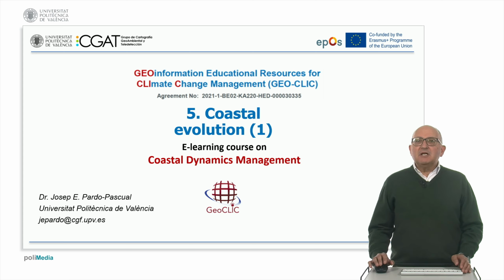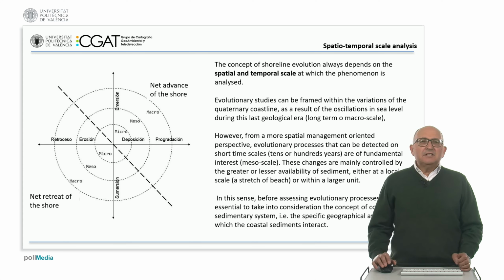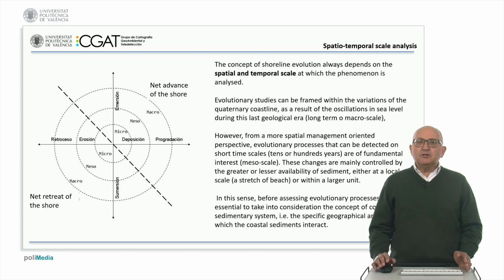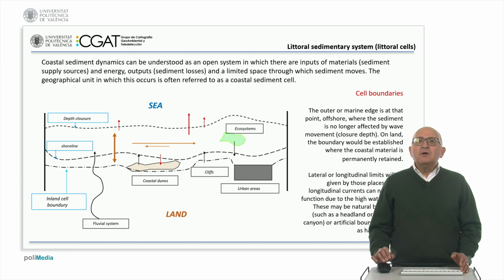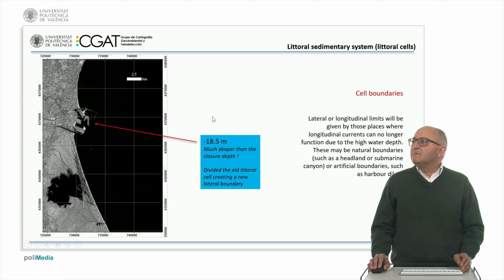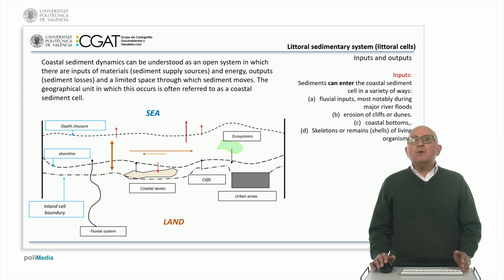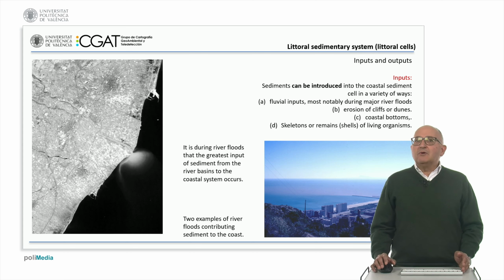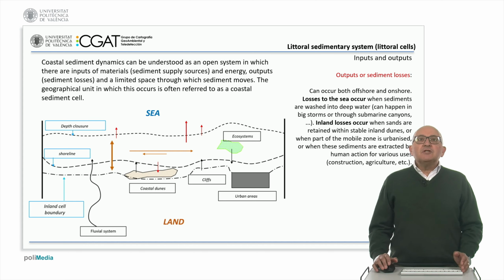9 Coastal evolution part I